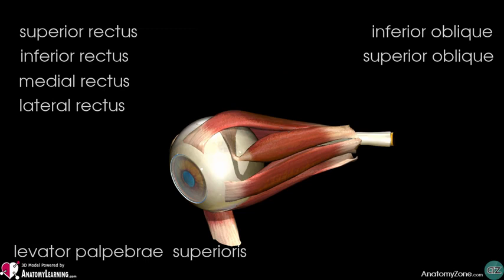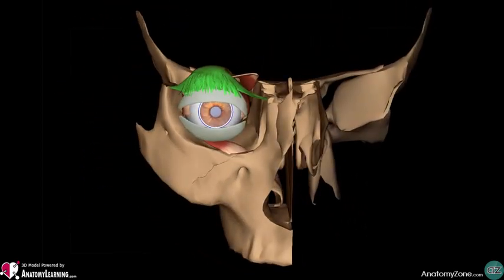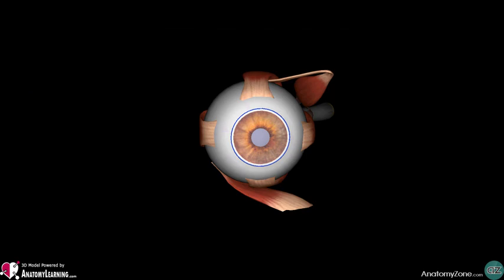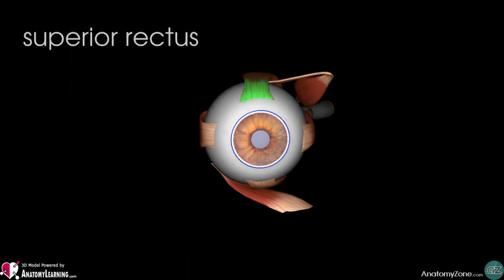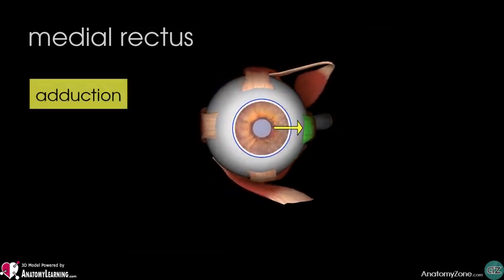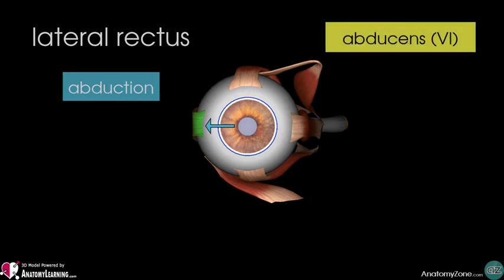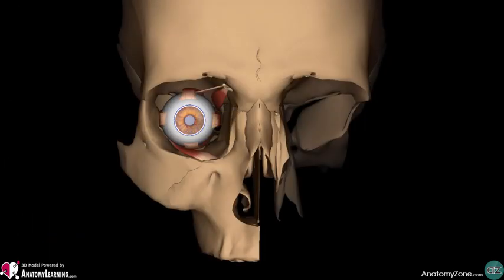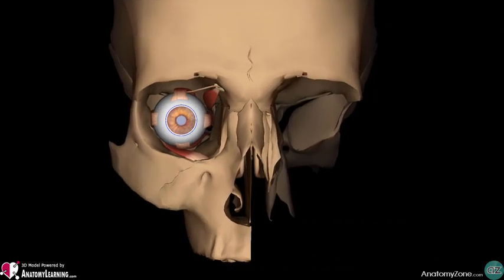Extraocular Muscles Eye Anatomy HIGH